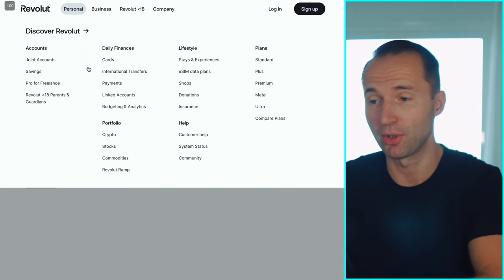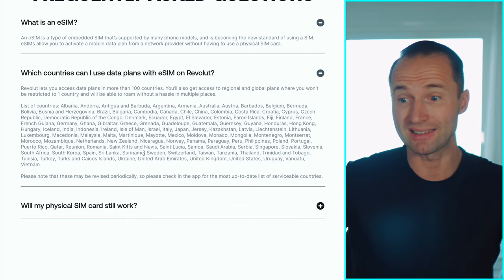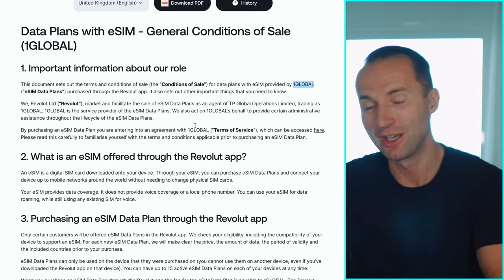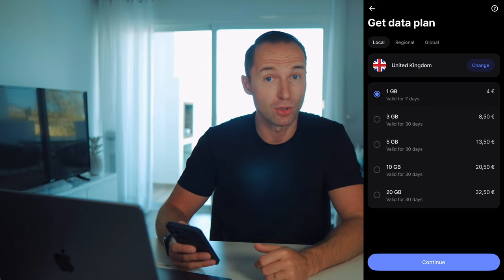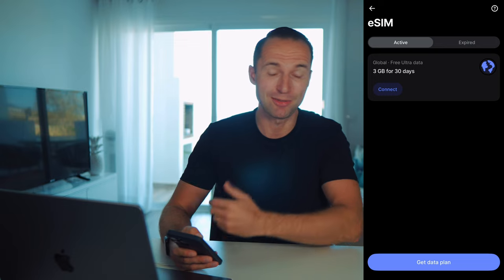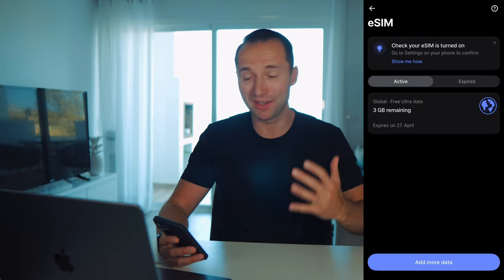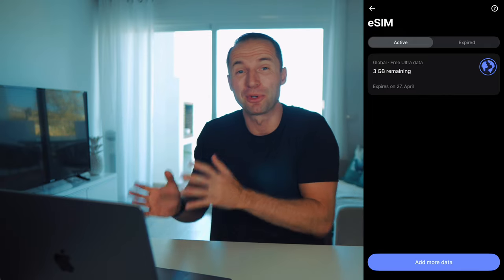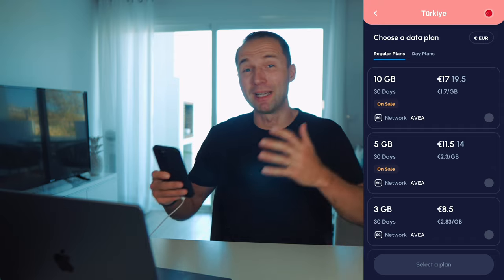Revolut eSIM Full Review | Say Goodbye to Data Roaming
⚡️ ALL MY FAVOURITE TOOLS

🔥 STOCK BROKERS

► ETORO
One Stock Broker For Everything You Need. Very user-friendly

eToro is a multi-asset investment platform. The value of your investments may go up or down. Your capital is at risk. eToro USA LLC and eToro USA Securities Inc.; Investing involves risk, including loss of principal; Not a recommendation. This video should not be construed as investment advice.

► INTERACTIVE BROKERS
My personal broker of choice where I hold the majority of my investments

► TRADING 212
Invest in stocks and ETFs with zero commission.

► LIGHTYEAR
Low-cost broker for Stocks & Commission-Free ETFs
Great option for EU & UK investors

Capital at risk. The provider of investment services is Lightyear Financial Ltd for the UK and Lightyear Europe AS for the EU. Terms apply: Seek qualified advice if necessary.

💰 FAVOURITE TOOLS

► GETQUIN
My favourite Dividend & Investment Tracker. Auto-sync all your brokers

Need financial guidance? Want to invest, but don’t know where to start? Or just a friendly chit-chat?
It's your call, literally 😉  Book a time, and let’s dive into it together. Can't wait to chat! 🙌

💡 GET SMART MONEY MOVES - MY FREE WEEKLY NEWSLETTER
Become a smarter investor in just 5 minutes a week

✨ FREE DOWNLOADS

⏰ TIMESTAMPS ⏰

0:00 Revolut eSIM Full Review Intro
0:36 What is an eSIM?
1:30 Revolut eSIM Overview
3:21 Revolut eSIM Plans
5:40 Revolut eSIM App Tutorial
8:21 How To Install Revolut eSIM
11:54 Revolut eSIM vs Nomad eSIM cost comparison
13:54 Revolut eSIM final thoughts

Dive into the world of seamless connectivity with Revolut's latest feature - the eSim! 🌍✈️ Say goodbye to data roaming charges and hello to hassle-free travel.

The eSim feature allows you to switch networks easily, manage your data plans directly from the app, and enjoy local data rates in over 200 countries. Perfect for travelers, digital nomads, and anyone looking to cut down on costs and carry one less card in their wallet.

We'll cover:

What is Revolut's eSim and how does it work?
The benefits of using eSim over traditional SIM cards
Step-by-step guide on activating your eSim with Revolut
Comparing data plans and finding the best options for your travel needs
Tips for maximizing your eSim experience with Revolut
Whether you're a current Revolut user or considering making the switch, this video will provide you with all the information you need to make an informed decision. 🚀💳📱 I will also be comparing it Nomad which is my current eSim provider of choice. Nomad eSim is actually cheaper in many cases, but I will show you more about it in the video. However, Revolut Ultra users get 3GB of Global data per month for free, which is great.